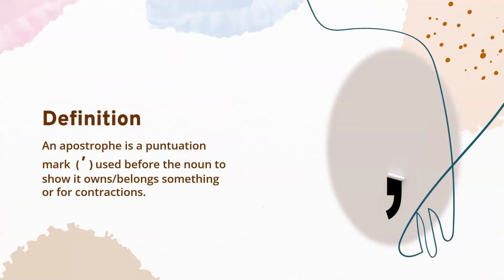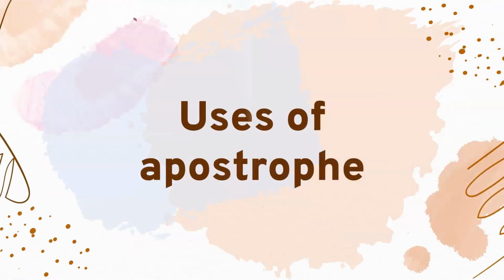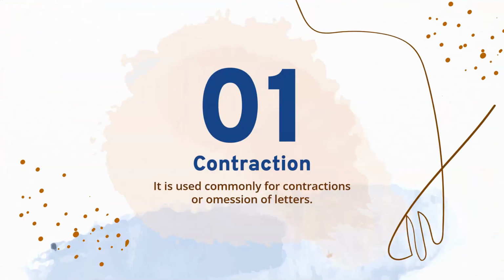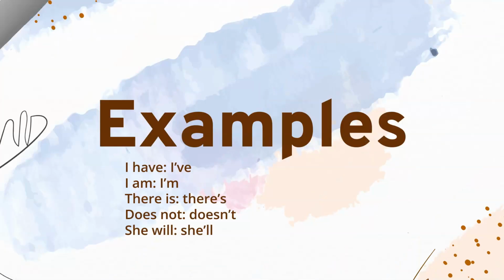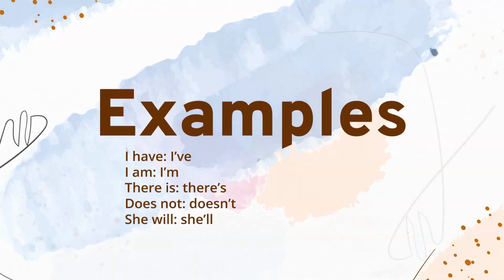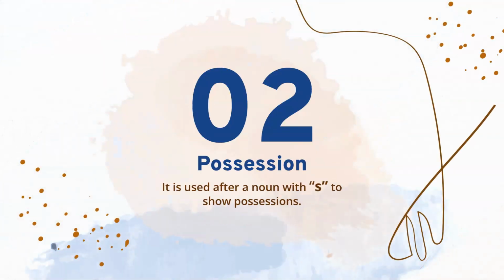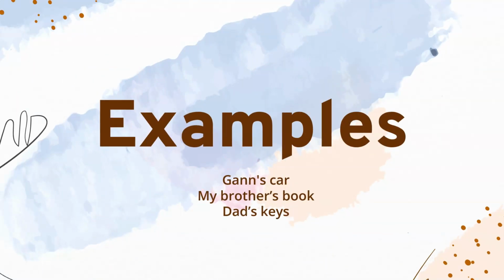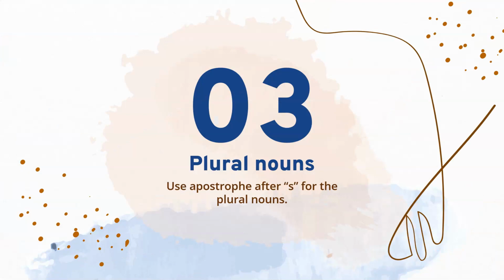Apostrophe | Uses of Apostrophe and Examples | Self Learning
An apostrophe is a punctuation mark  ( ’ ) used before the noun to show it owns/belongs something or for contractions.

In this video you will learn:
1. What is apostrophe?
2. Why is apostrophe important?
3. Uses of apostrophe
4. Examples of apostrophe
5. Purpose of apostrophe